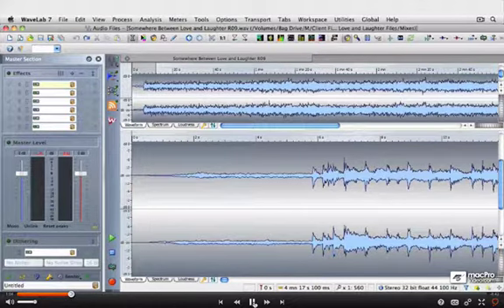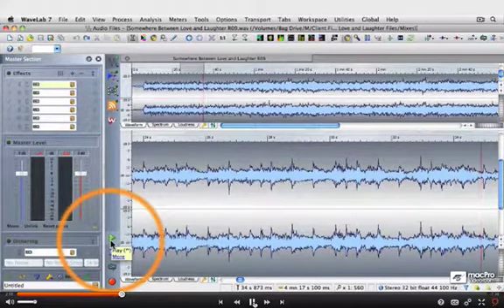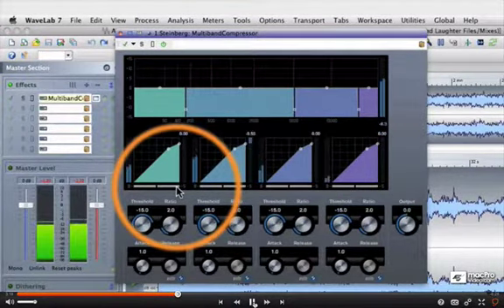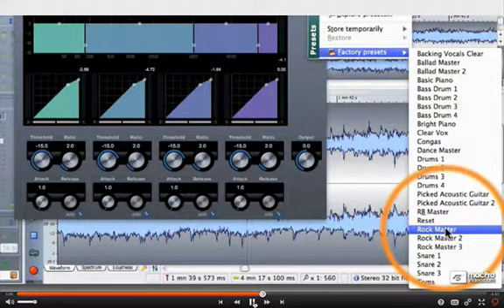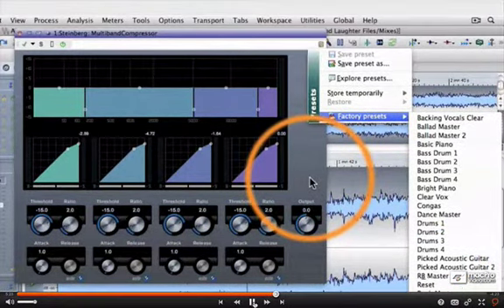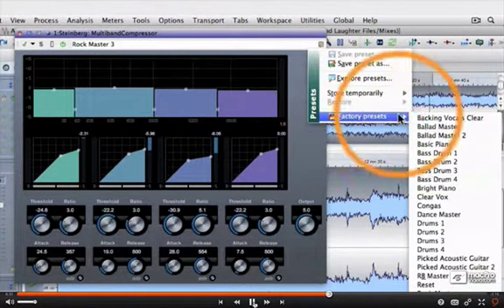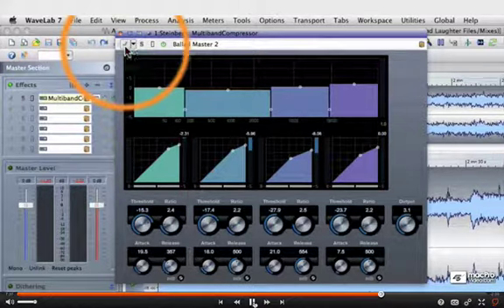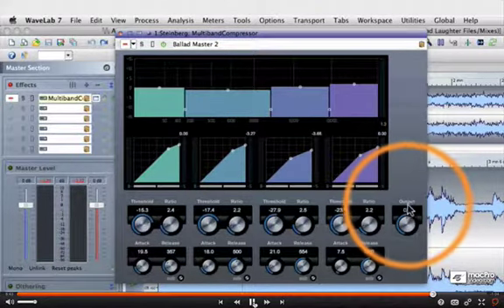Multiband Compression - Wavelab